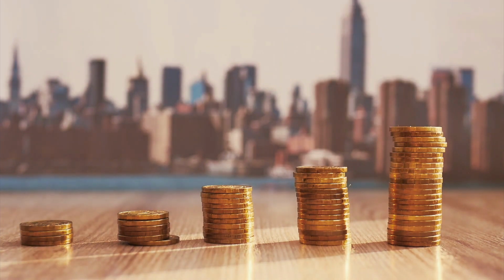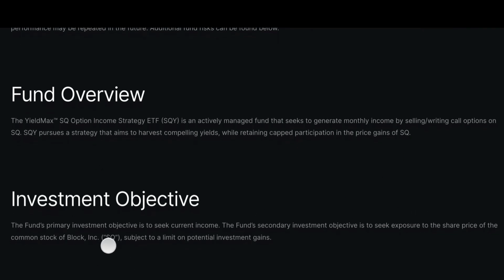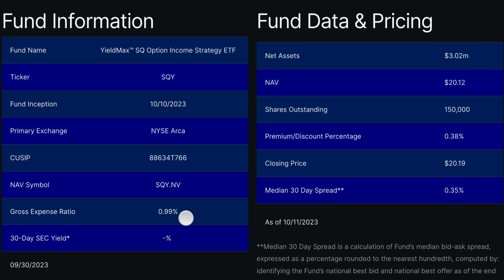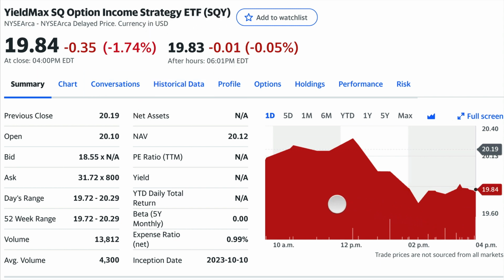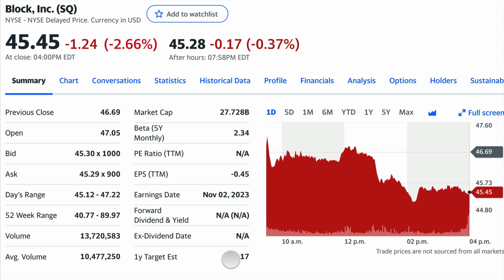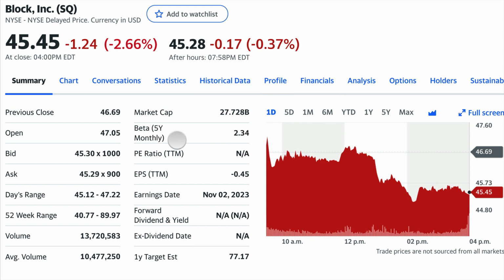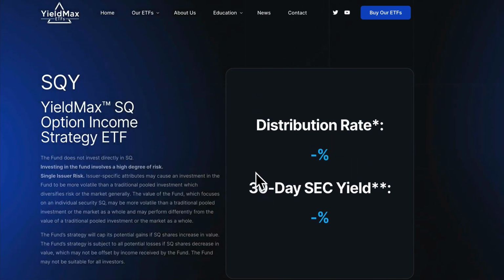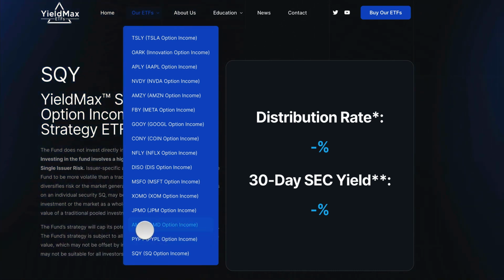YieldMax SQ Option Income Strategy ETF (SQY) Now Trading | All You Need To Know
The YieldMax™ SQ Option Income Strategy ETF (SQY) is a fund that actively tries to make money each month by selling call options on SQ.

The Fund’s primary investment objective is to seek current income. The Fund’s secondary investment objective is to seek exposure to the share price of the common stock of Block, Inc. (“SQ”).